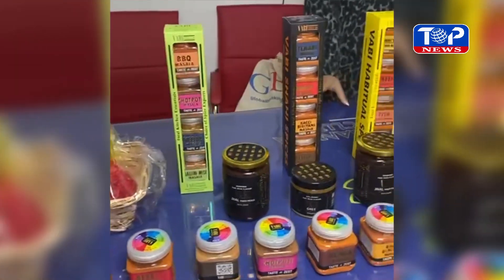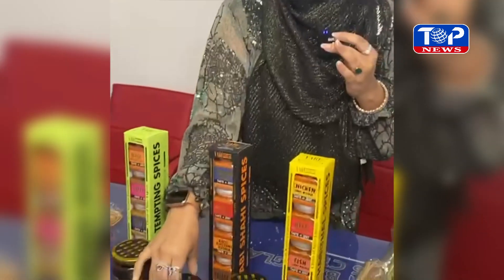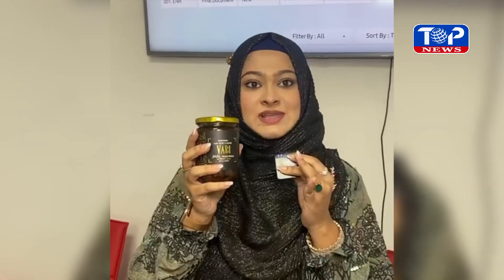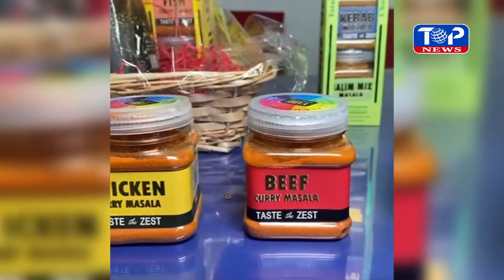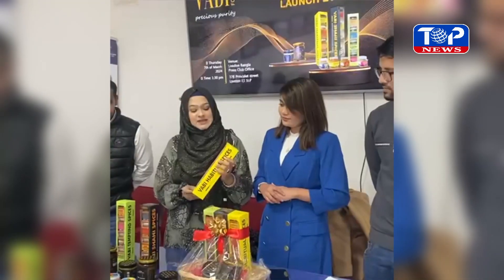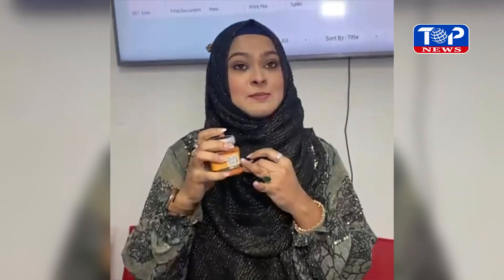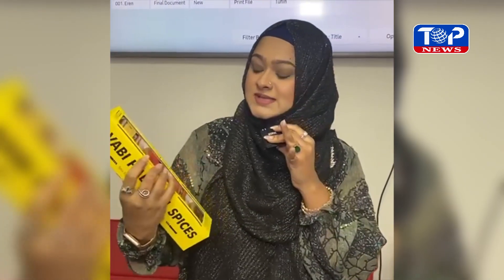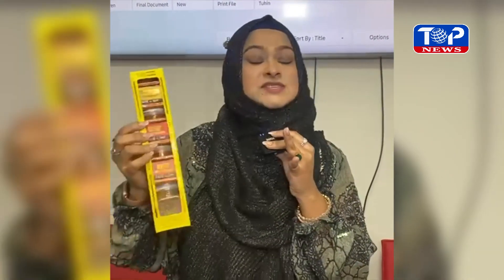মজাদার স্বাদের ভাবী ফুড